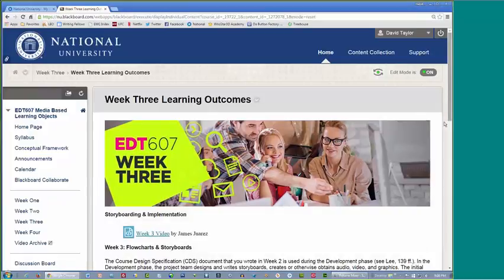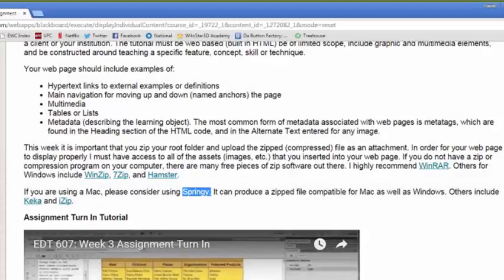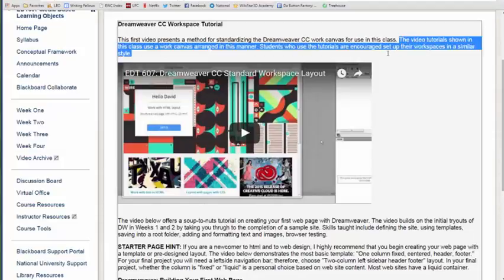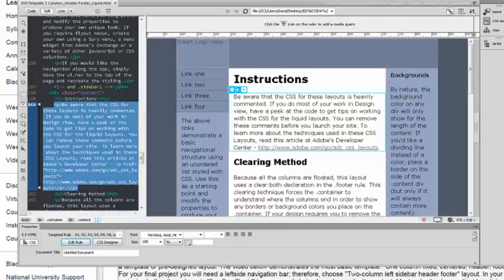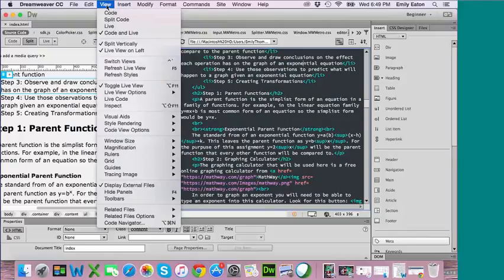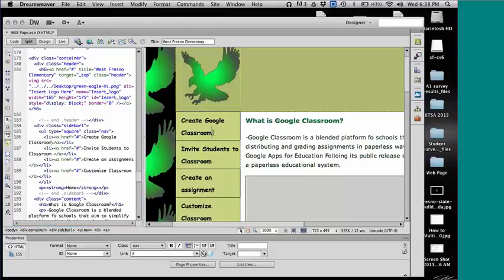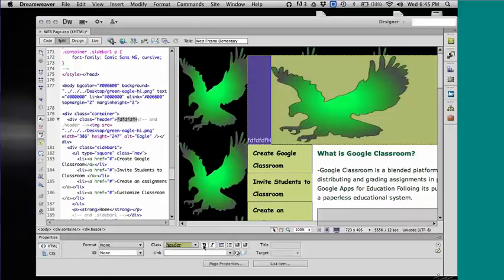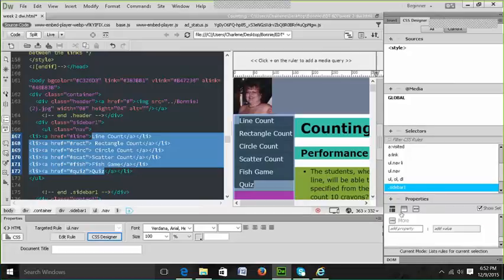EDT 607 Media-Based Learning Objects--Week 3 Live Chat (Dreamweaver Workshop)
Week 3 assignments and workshop on Dreamweaver CC projects.